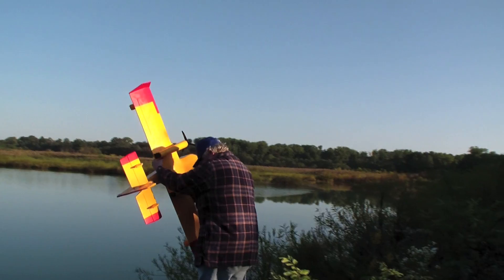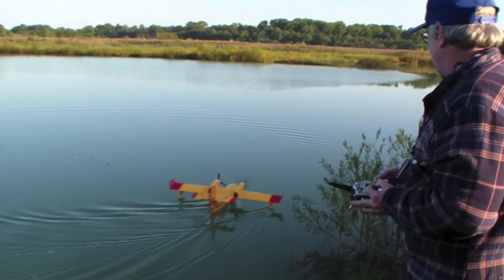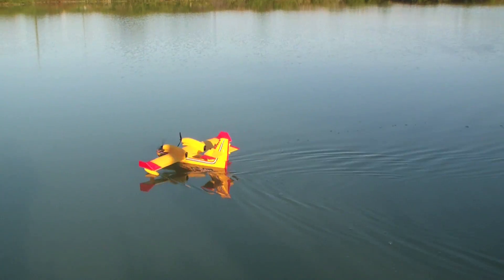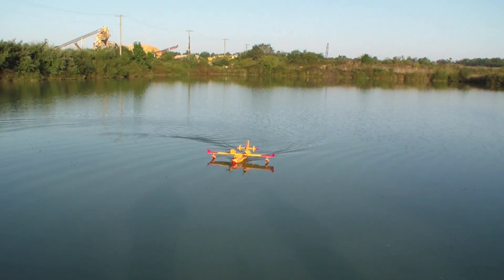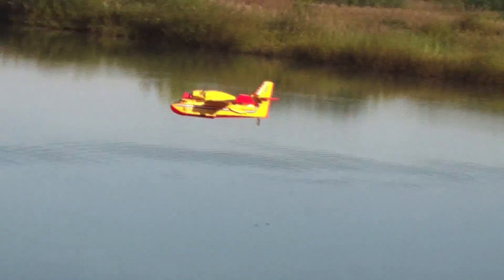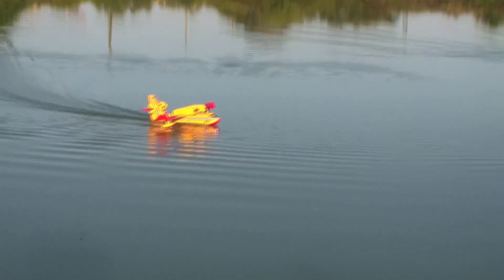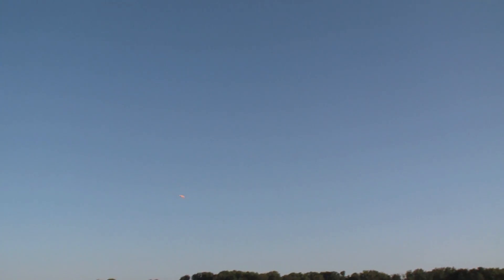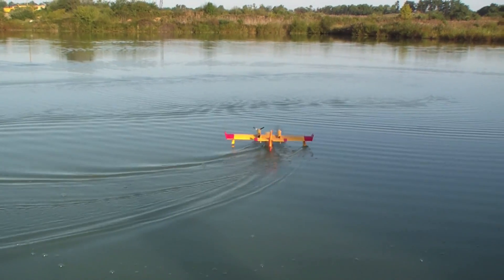Canadair CL415 Maiden Flight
Maiden Flight of the Canadair CL415
Motors:  2 Exceed-RC Optima 370, 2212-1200Kv
ESCs 2 Super Tiger 20 Amp
Standalone BEC from Hobby King
Props 8X4, 3 blades, counter-rotating
Battery: 2200 Mah, 3 cell Lipo